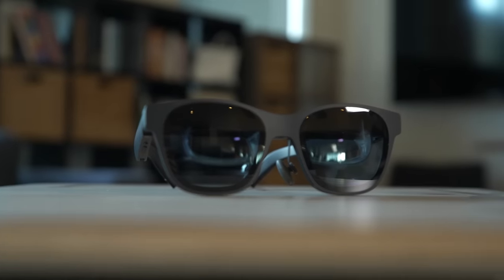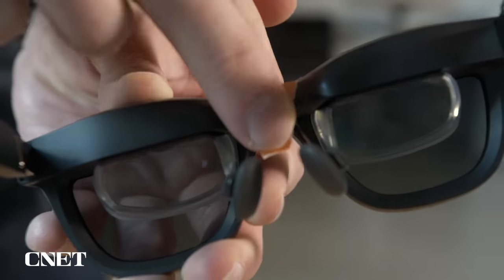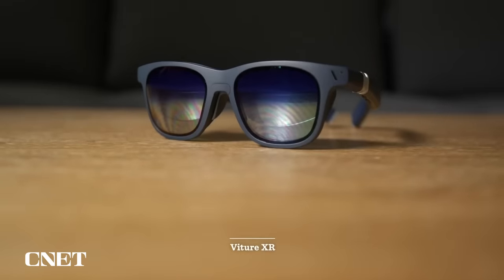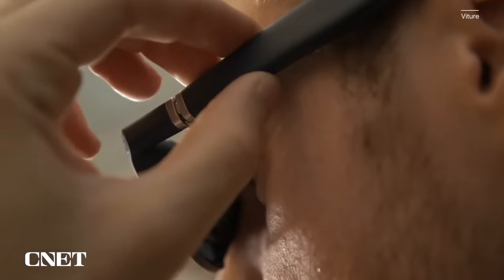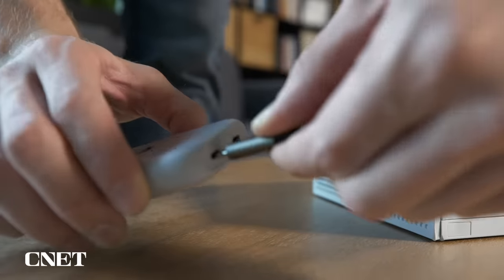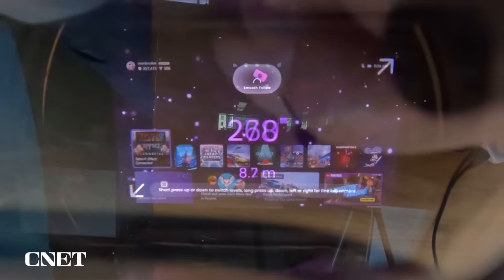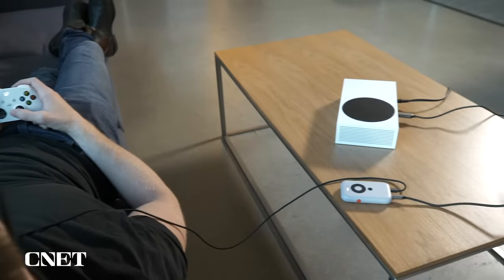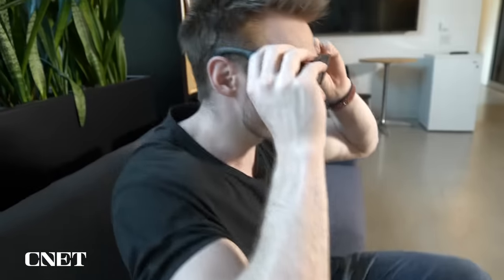Xreal Air 2 Pro: My New Favorite Display Glasses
They’re a great in-your-face monitor choice when combined with Xreal’s Beam connection box.

0:00 Intro
0:30 Capture Limitations
0:51 Traveling with the Xreal Air 2 Pro
1:10 Display Resolution
1:41 Comfort
2:15 Favorite feature
2:44 Xreal Beam Accessory
3:17 Xreal Beam Display Modes
4:28 Xreal Air 2 Pro Likes
4:43 Xreal Air 2 Pro Dislikes
4:55 Xreal Air 2 Pro Price and availability